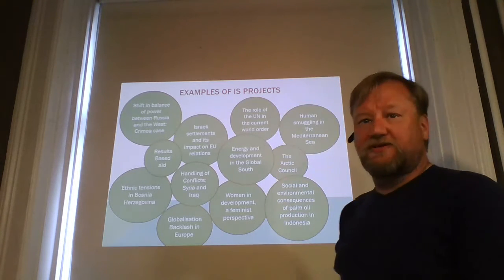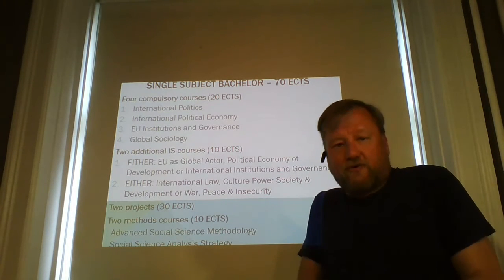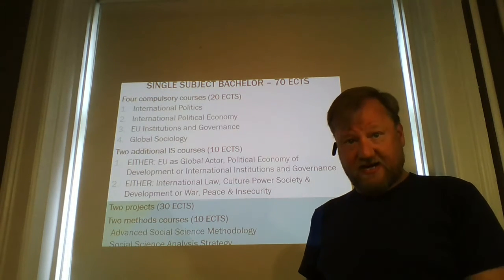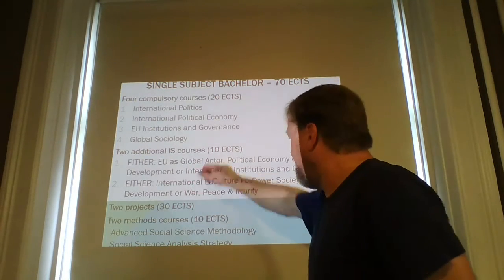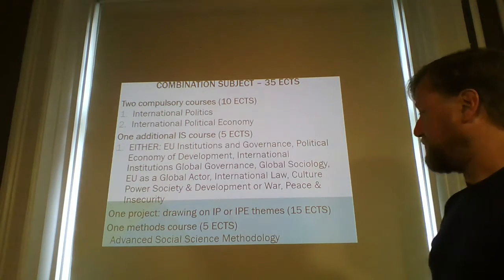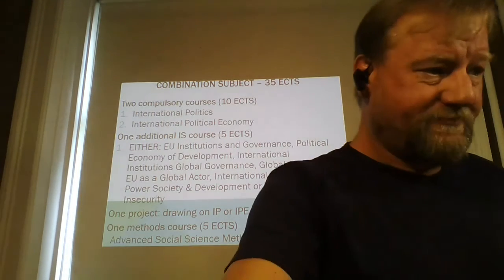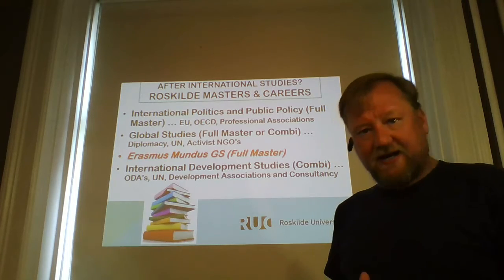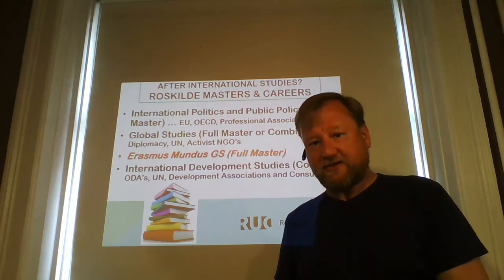International Studies fagvalgsdag præentation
Roskilde University Fagvalgsdag 2020 - Bachelor program in International Studies, presentation by Michael Kluth - Dept. of Social Sciences & Business